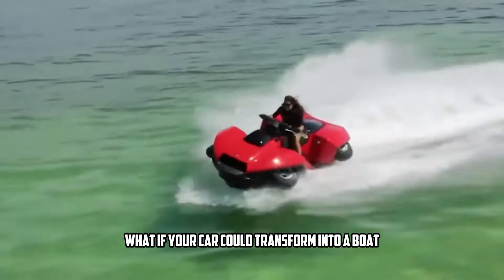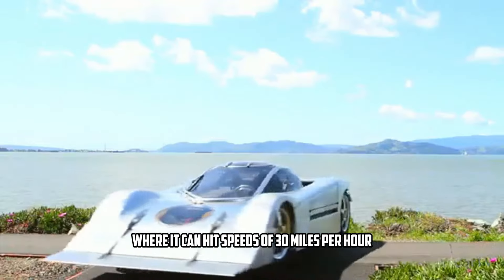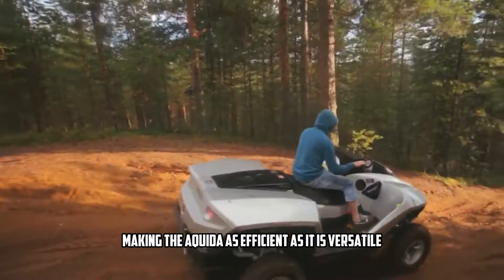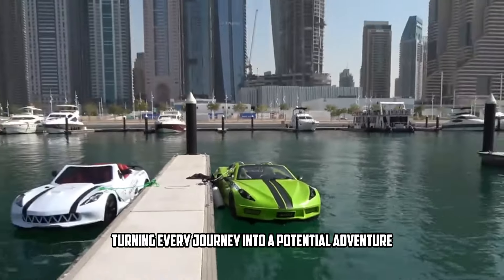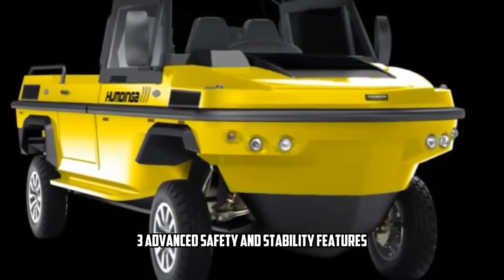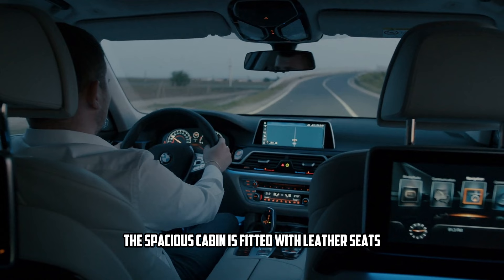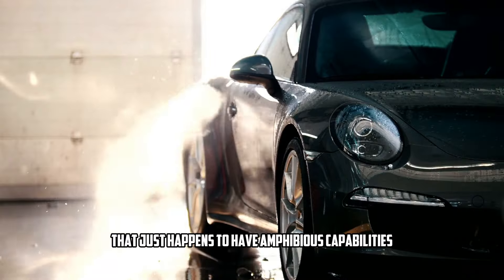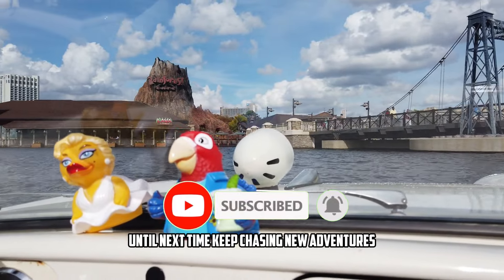You Won't Believe What This Car Can Do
The Gibbs Aquada is a revolutionary amphibious vehicle that can transform from a car to a boat in under 10 seconds, making it a game-changer in transportation. Imagine driving straight into a lake, hitting a button, and instantly gliding across the water! This remarkable vehicle boasts high-speed performance with up to 100 mph on land and 30 mph on water, thanks to its innovative jet propulsion system. The Aquada's seamless transition between terrains is complemented by lightweight, high-strength materials and advanced safety features. Inside, it offers luxurious comfort with leather seats, a touchscreen interface, and climate control, blending the thrill of a sports car with the adventure of a speedboat. As cities integrate more waterways and demand for versatile travel solutions grows, the Gibbs Aquada represents a glimpse into the future of mobility. Is this the ultimate future of travel?